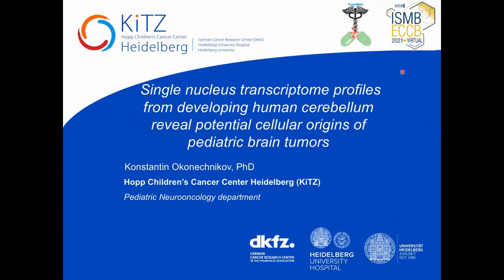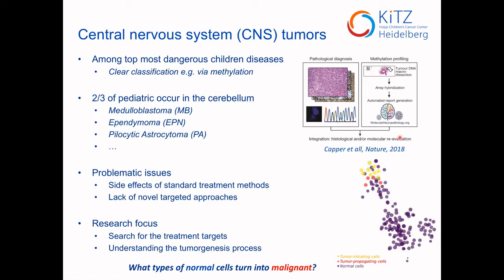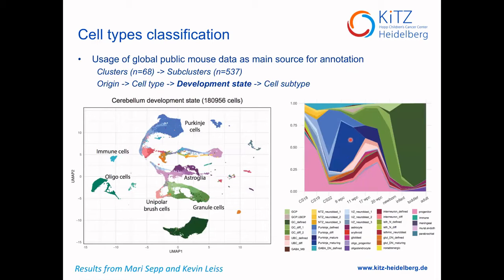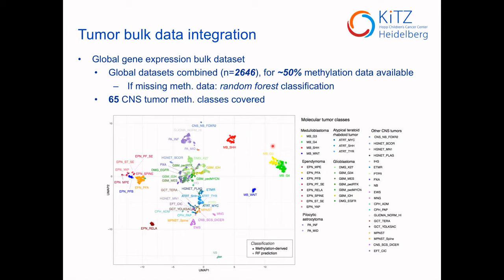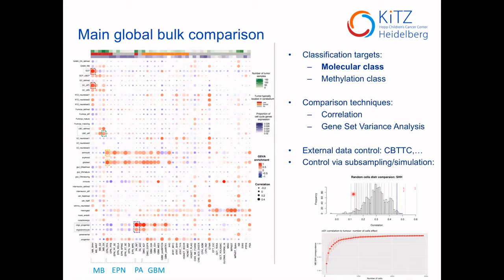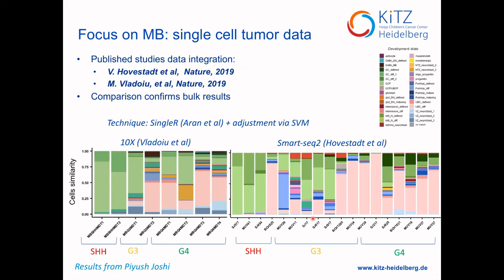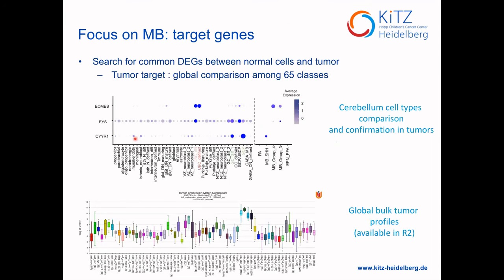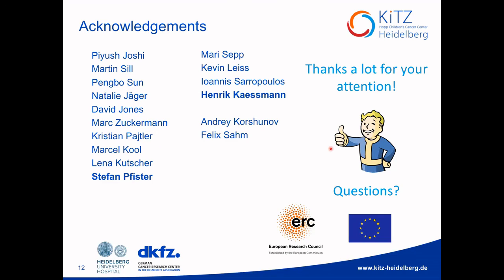Analysis of single nucleus... - Konstantin Okonechnikov - TransMed - Talk - ISMB/ECCB 2021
Analysis of single nucleus transcriptome profiles from developing human cerebellum reveals potential cellular origins of pediatric brain tumors - Konstantin Okonechnikov - TransMed - Talk - ISMB/ECCB 2021